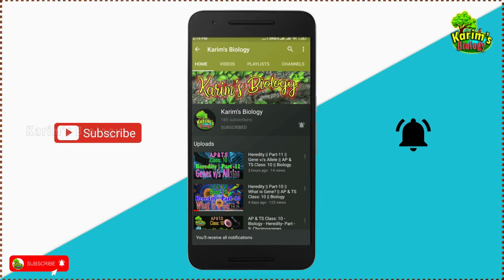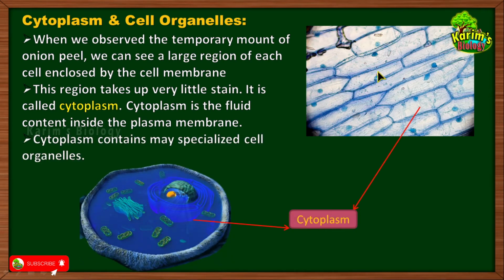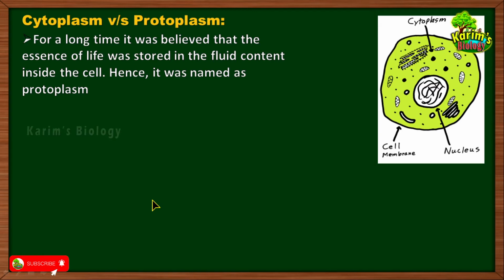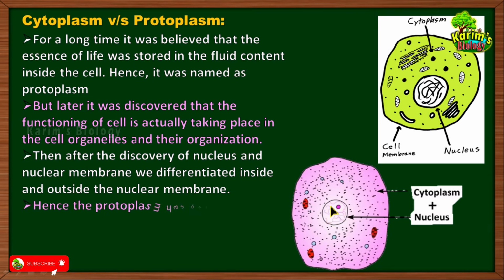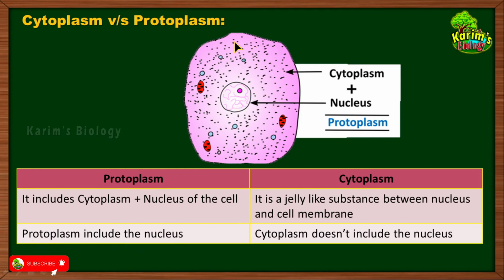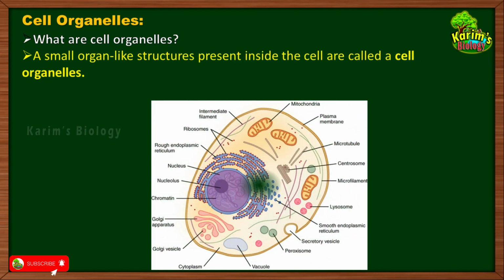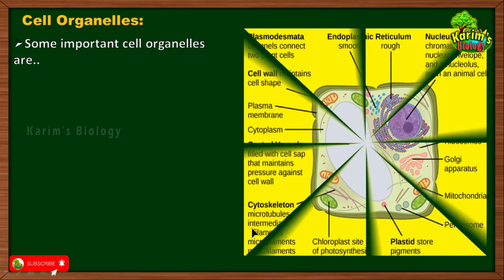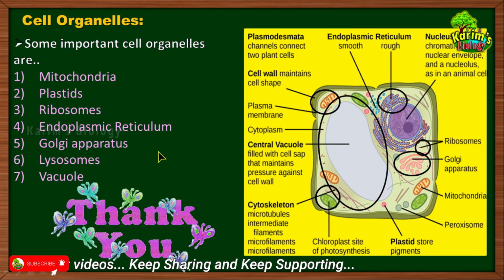Class - 9 || Biology || Cell: It's Structure and Functions || Part - 8 || Protoplasm v/s Cytoplasm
In this video I have explained about the difference between cytoplasm and protoplasm.

Cytoplasm_Vs_Protoplasm

Presence or absence of the nucleus is the main difference between cell’s cytoplasm and protoplasm. As cytoplasm does not have the nucleus, which is present in the protoplasm. Even the cytoplasm consists of the organelles like mitochondria, Golgi body, endoplasmic reticulum, etc., on the other hand, protoplasm consists of the cytoplasm, nucleus, and the plasma membrane.